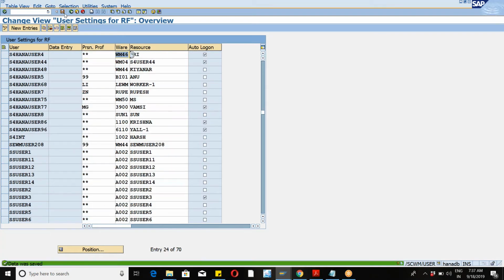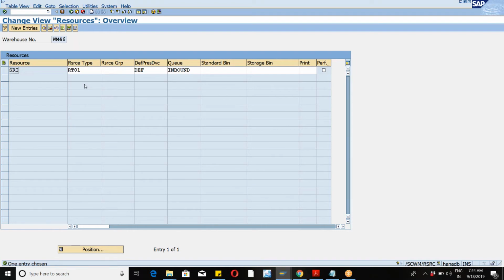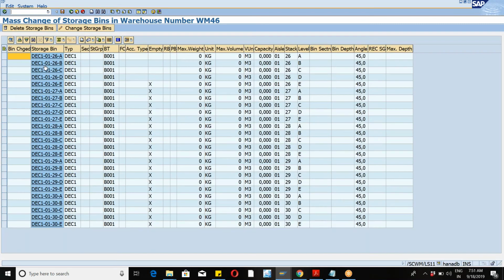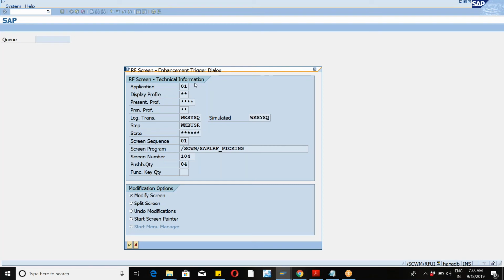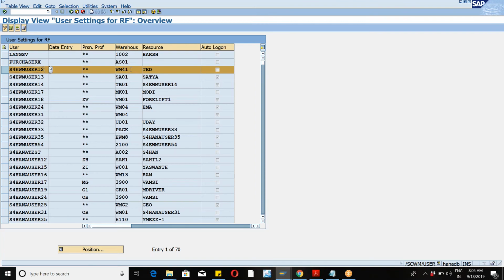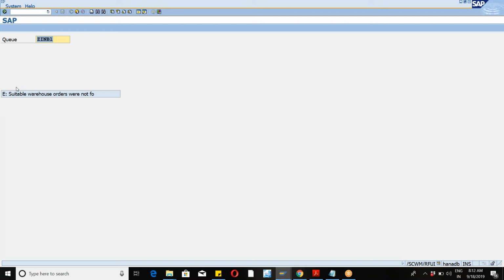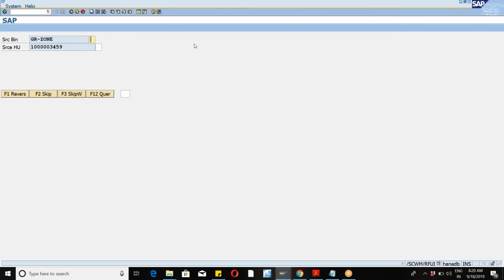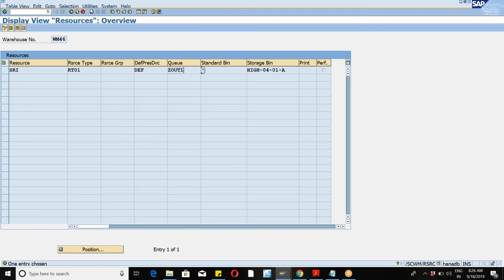Class 30 Resource management Configuration and process l SAP EWM Training on S4 HANA